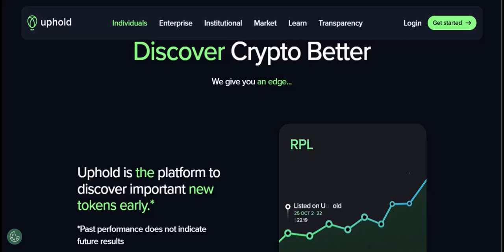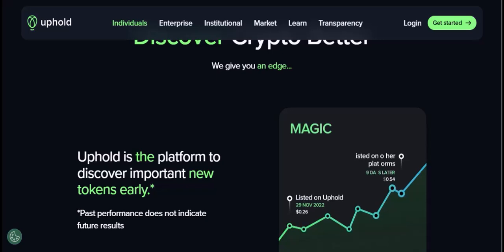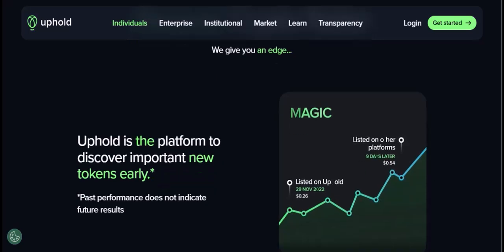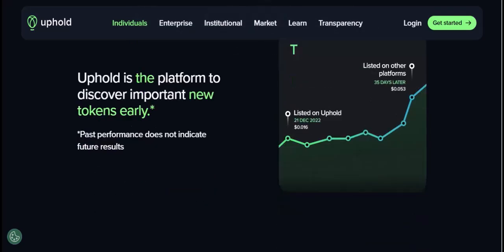Does Uphold support fiat currency deposits?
In this video we talk about Does Uphold support fiat currency deposits